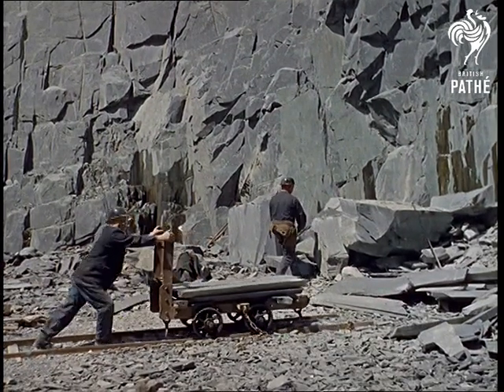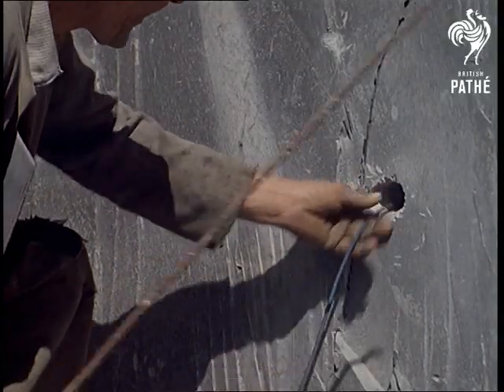Slate Quarry Beware - Other Colour Pics Share This Title (1962)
Port Dinorwic, Caernarvonshire, Wales.

L/S of "the world's largest slate quarry", tilt down to show a steam train at the bottom of the pit.  M/S of a man drilling a hole into the rock face.  C/U of the man, he wears a hard hat.  C/U of the drill boring into the rock.  Low angle shot of the man drilling.  Panning shot down the rock face to where two men are at work.  M/S of the man taking the drill out of the rock face, another man enters and fills the hole with dynamite.  C/U of the dynamite going into the hole, it is then plugged with paper.  C/U of the fuse about to be lit.  C/U of the man.  C/U of the fuse catching light.  M/S of three men walking to a shelter made from slate.  L/S of the quarry, an explosion dislodges a large lump of slate.  L/S of two men dislodging boulders from the rock face, tilt down as the slate falls into the quarry.

M/S of two men lifting a large lump of slate onto a cart.  L/S of the quarry.  M/S of a small train pulling carts stacked with slate.  L/S of the "quarry's own railway system".  Interior.  M/S of two men inside the factory where the slate is trimmed "by hand and machine".  M/S of a man using a circular saw to cut the slate.  C/U of the spinning saw blade.  M/S of a man sitting in the floor using a hammer and chisel to split slate in the traditional manner. C/U of the slate splitting into neat slabs.  M/S of another man feeding slabs of slate into a trimming machine.  C/U inside the machine as the splinters fall in.  C/U of the trimming machine in action.  M/S of the small train pulling carts stacked with neat slabs.  C/U of the slabs in the cart, tilt up as train drives away from the factory.

Cuts exist - see separate record.
 FILM ID:183.1